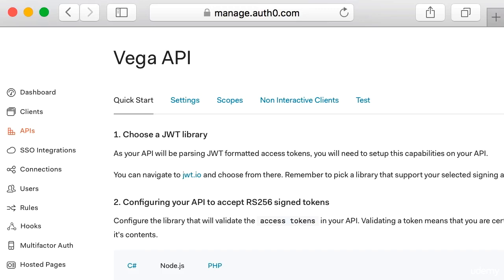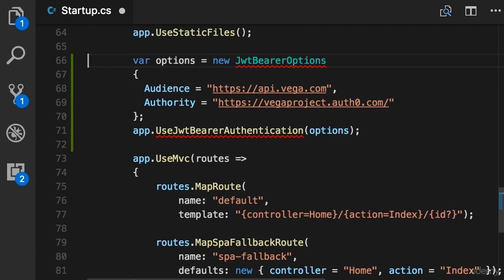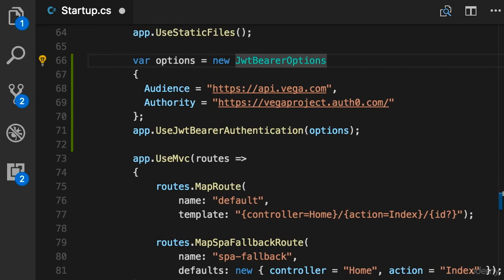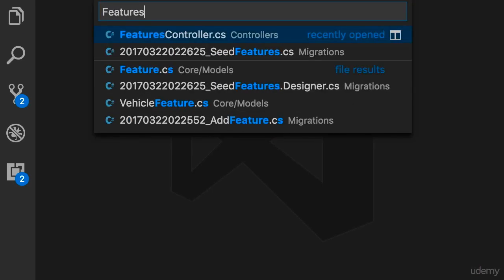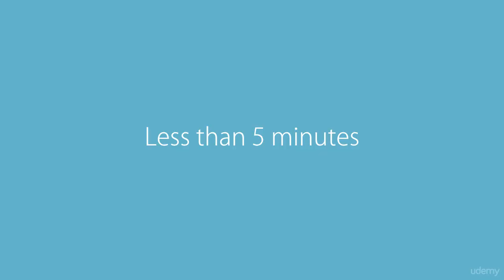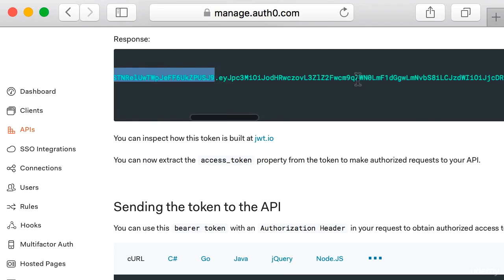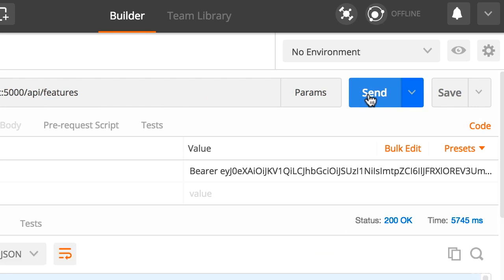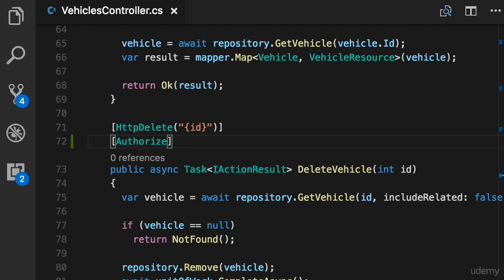ASP.NET Core | #121 - Securing APIs [By Mosh Hamedani]